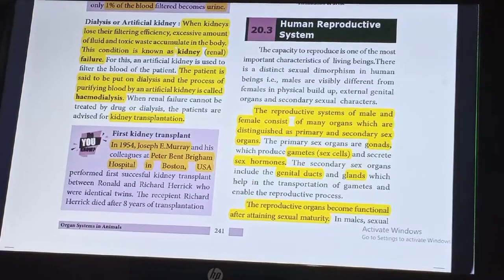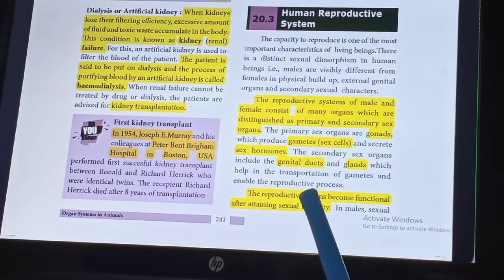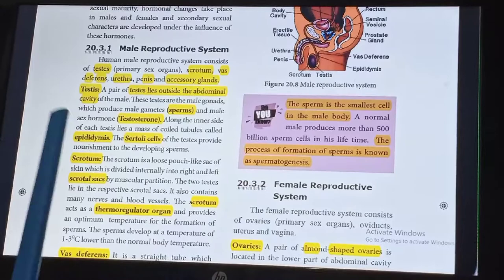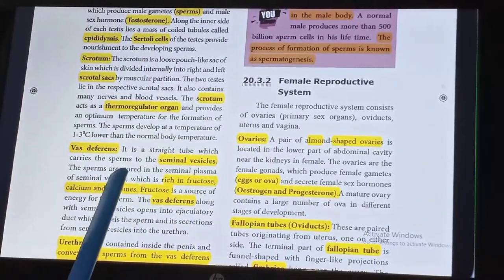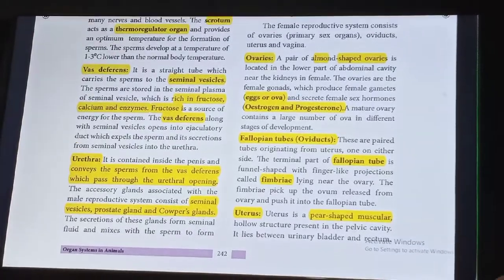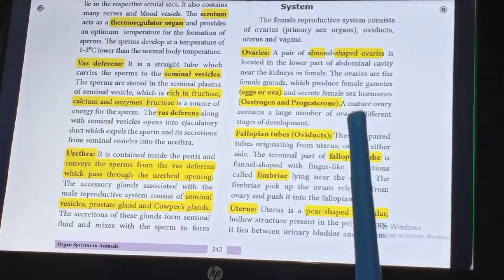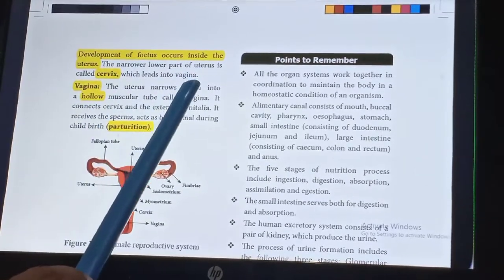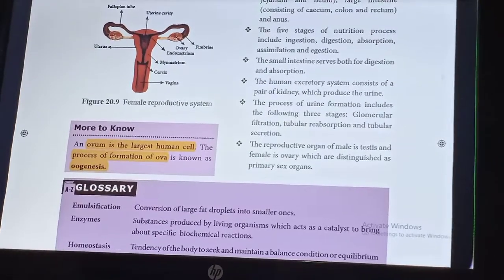9th Science Unit 20 Organ System in Animals Part 3